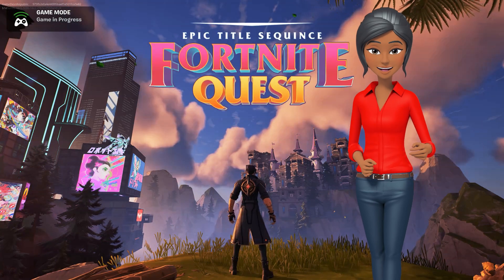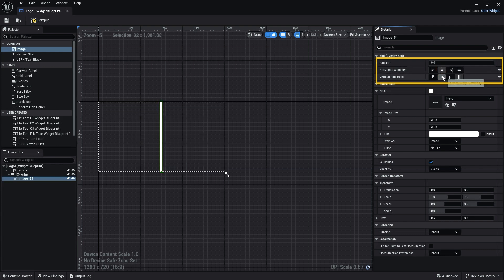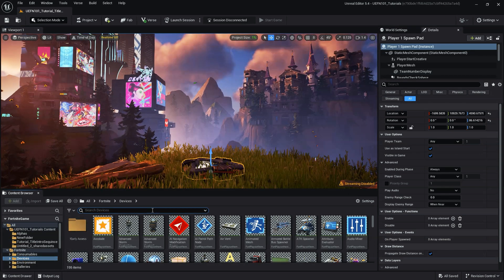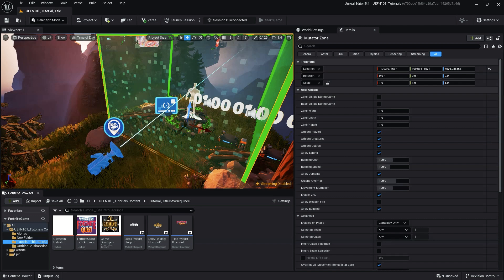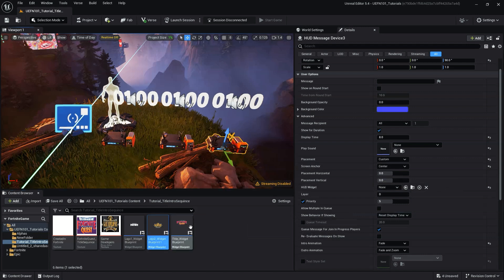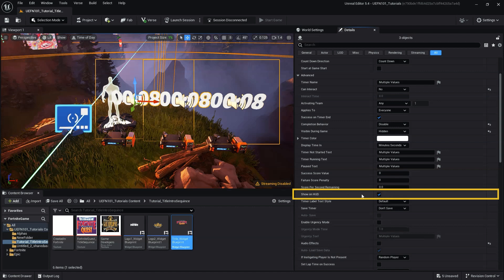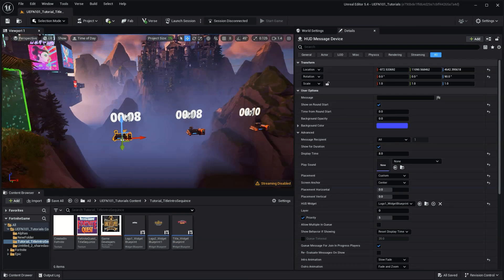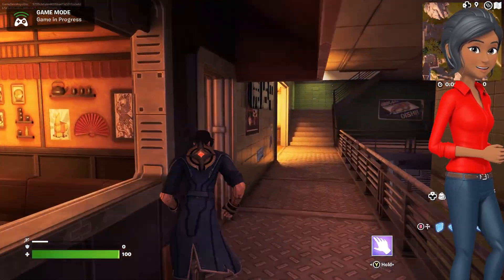How to make games in UEFN! Create EPIC Custom Intros 🚫 Without Code 🚫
In this UEFN tutorial video, we’ll show you how to create a custom Title Sequence & intro Sequence  that can play at the start of your island. This technique will work for any Fortnite map & game type, and doesn't require any verse script.

➡️ This can be used in any single or multiplayer game mode, & since it doesn't use verse script, no coding knowledge is required.

 In this UEFN Fortnite Tutorial video we'll cover:
✅ How to use UI widget Blueprint?
✅ How to use the UI widget Editor?
✅ How to use the Timer Device?
✅ How to use the Hud message device?
✅ How to use Mutator zones?

➡️ A title or intro sequence can add polish to your experience, setting  your island apart and even convey information to your players. Sequences like these can provide backstory, set the mood, and even display who was involved in making the experience!

Create Custom Intros  In UEFN 🚫 Without Code
00:00 Introduction
00:46 UI widget Blueprints
01:09 Widget Editor
02:56 Title Screen Area
03:13 Title Screen Devices
04:24  Mutator zone
05:24  Add widget Blueprints to Hud Messenger Device
06:42  Connect Hud Device to Timer Device
07:27  Timer Device Settings
08:17  HUD Controller
08:33  Disable HUD Controller & Mutator zone
09:22  Disable Fixed Point Camera
09:40  Testing island in Fortnite